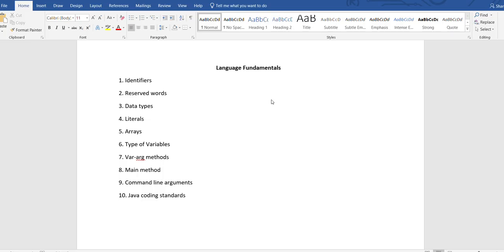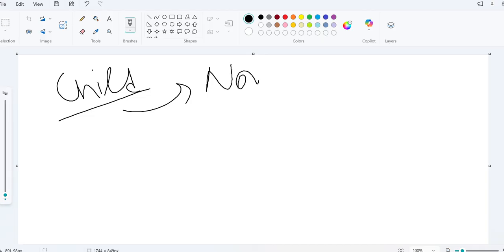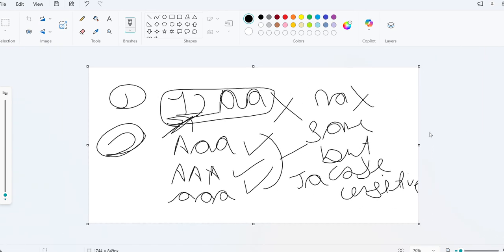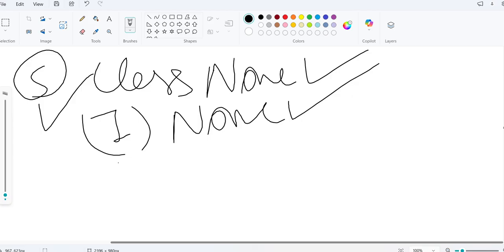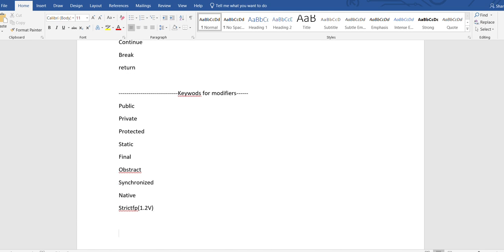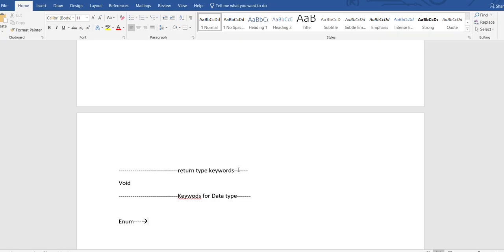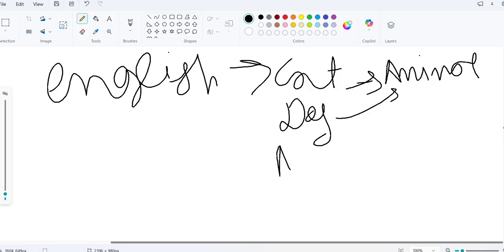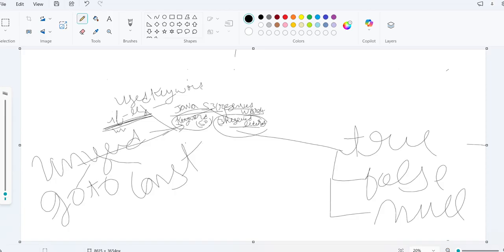Master core Java Basics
Welcome to the ultimate Java learning channel! 🚀

Whether you're a complete beginner or looking to master advanced Java concepts, this channel is your one-stop destination. Learn Core Java, OOPs, Java Projects, Java Interview Questions, Spring Boot, APIs, and much more — all explained with real-world examples and in a simple, beginner-friendly way.

🎯 What You’ll Learn:
• Java Basics to Advanced Concepts
• Java in Hindi (for regional learners)

🔥 Perfect for Students, Developers, and Job Seekers!